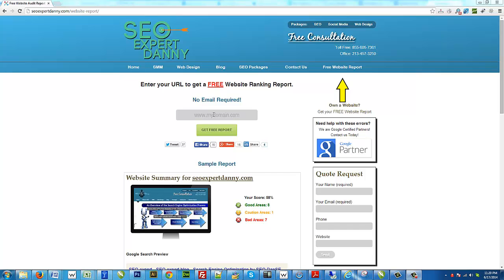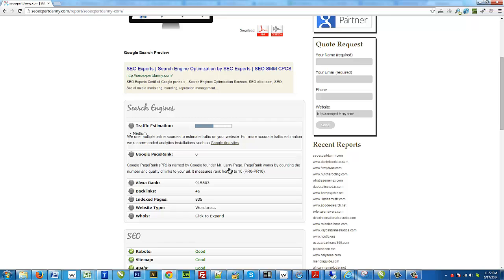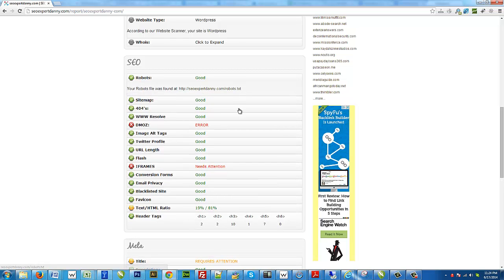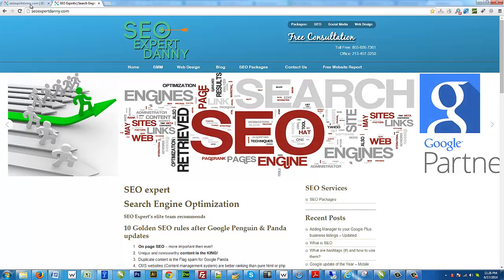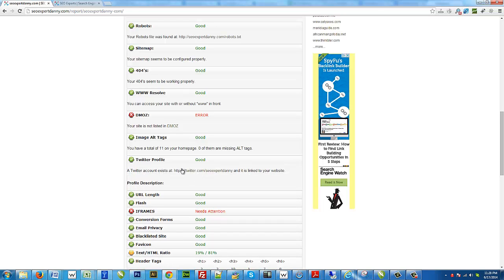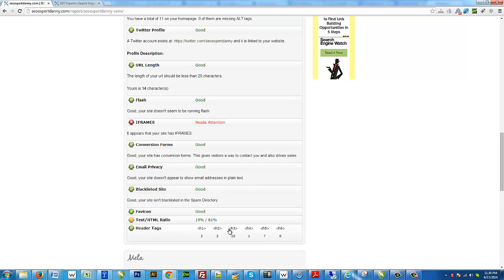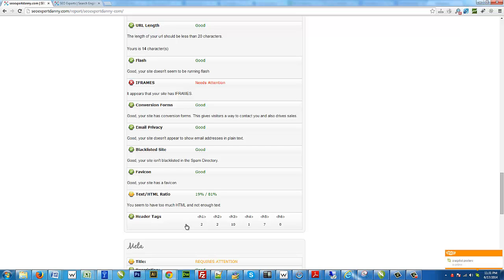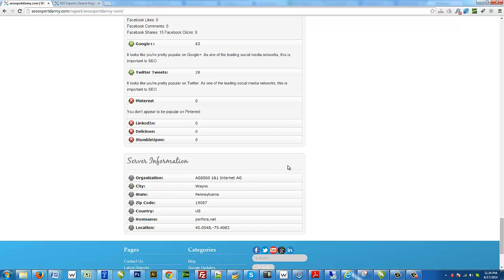SEO Expert Website Audit Report Free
Run your Report for Free

With the challenging landscape of SEO comes the challenging landscape of SEO reporting, and I'm not just talking about merging SEO data sources into one Excel file and adding a logo to try to make it look professional, presentable, and understandable. I'm talking about how to make all the data points and metrics indicate real progress, and more importantly meet your clients' or boss' expectations.

Since the way we do SEO has changed, the way we report on it must change too. Effectively setting up the reporting metrics to prove progress may make the difference between meeting the clients' expectations or not.

SEO reporting should answer these questions for your client:

Are our efforts helping us reach our organic search goals?
What SEO tasks were completed last month in relation to our goals?
What impact did these efforts have on the web presence for organic search?
What new opportunities were identified to optimize for organic search?
Are there any new competitive threats?